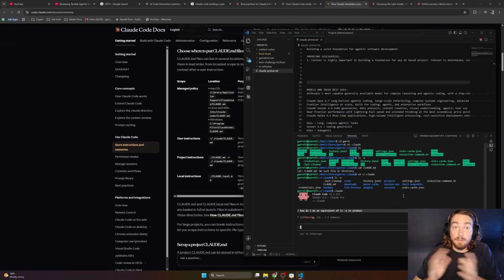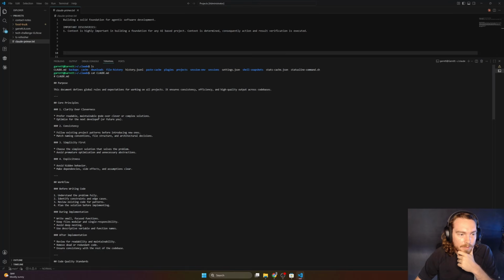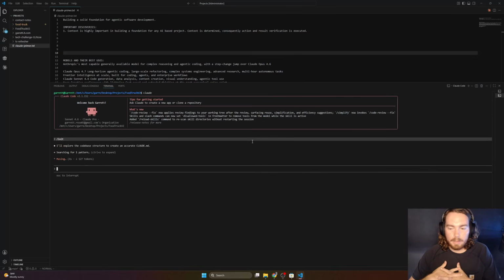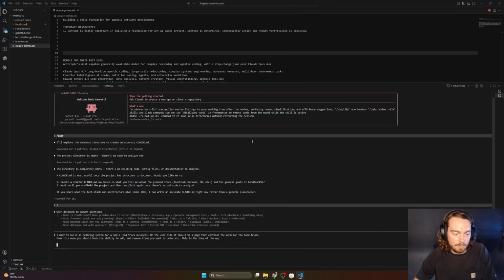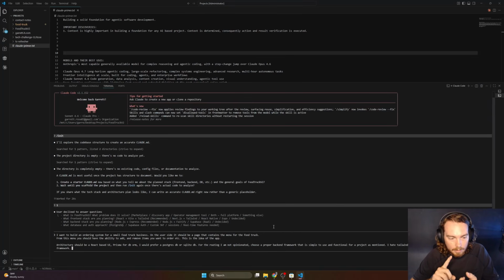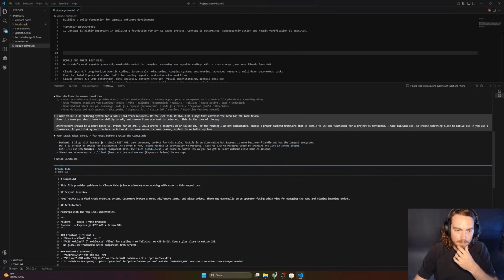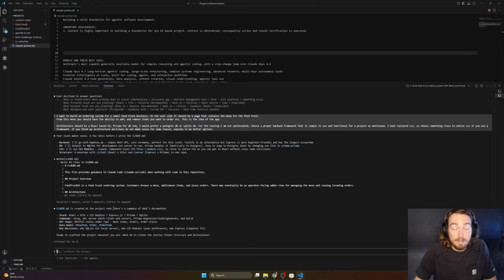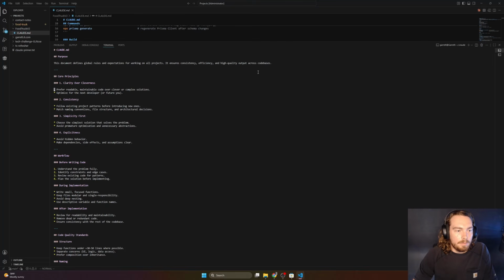Anti-AI Developer Goes Agentic Part II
I work deeper into the project I made as a pessimistic agentic developer. Essentially I am re-learning to guide the AI the best I can.  Part 2 and final part of a 1 hour total session.